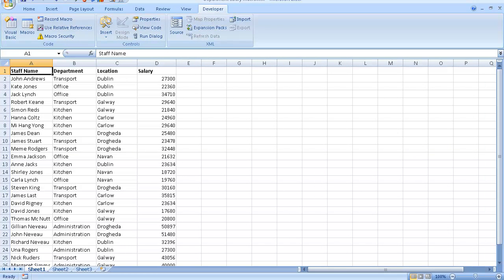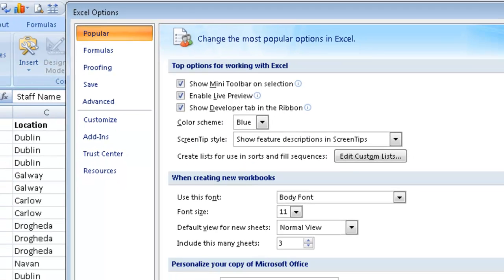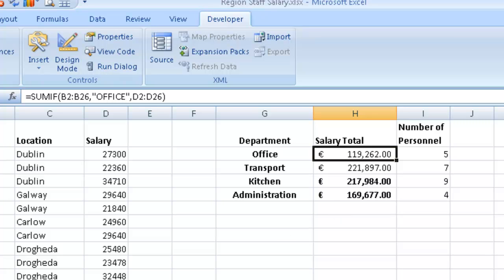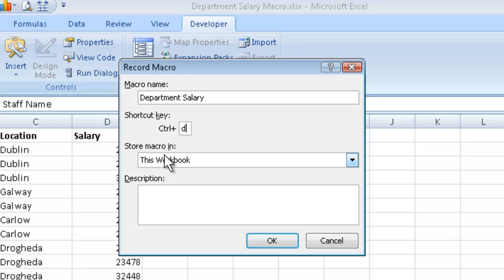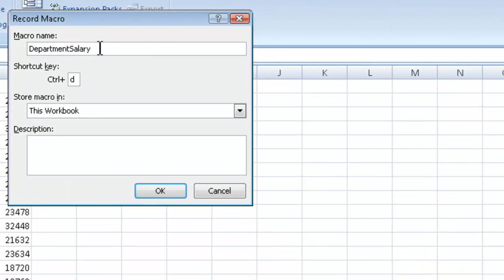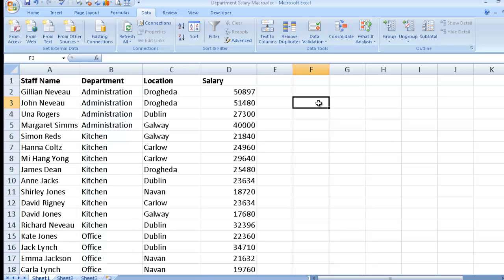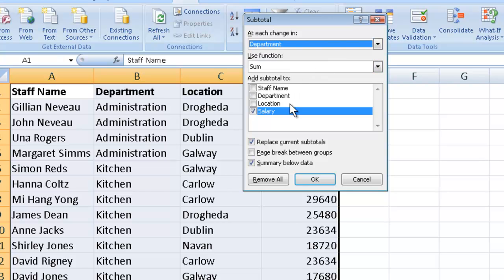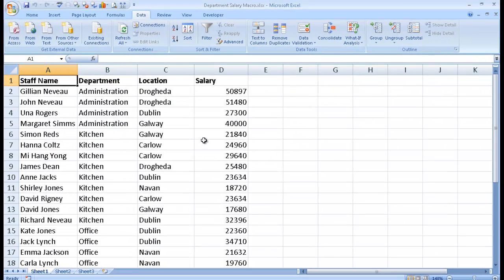Excel Macros for Absolute Beginners (part one)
This tutorial has been created by a Professional Excel Tutor. It  shows how to record a macro in Excel 2007.